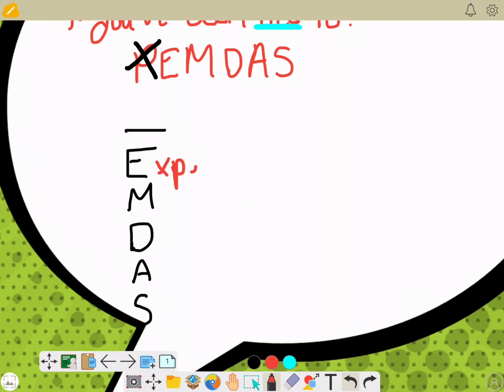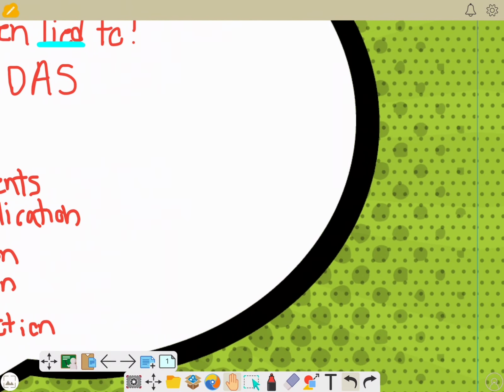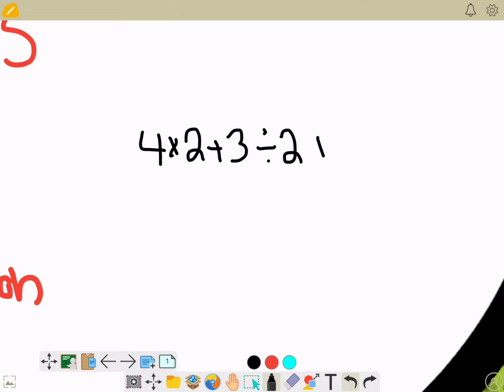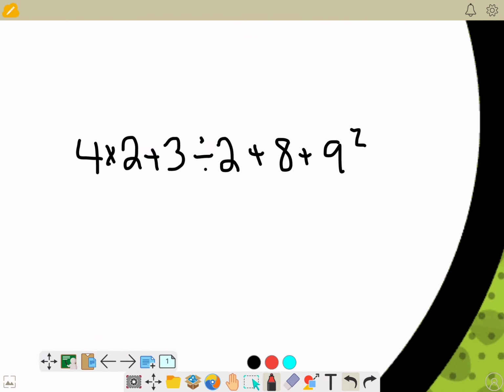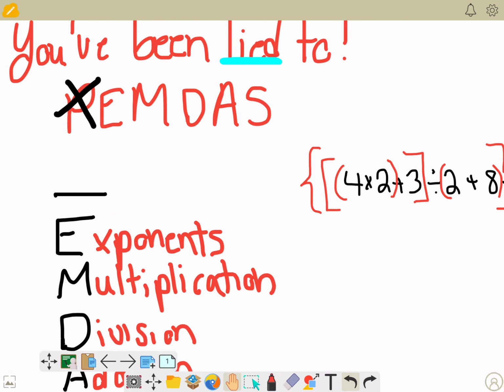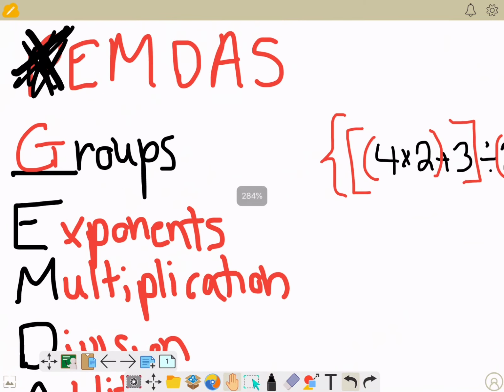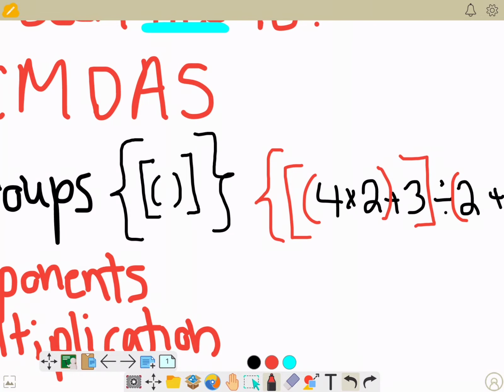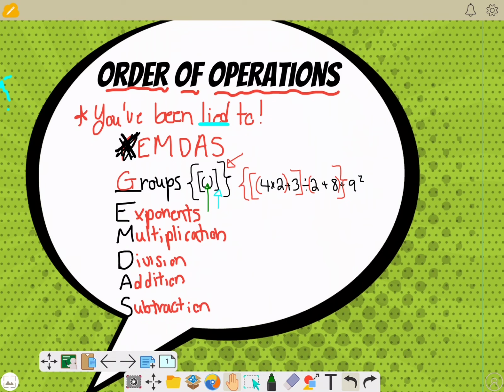Order of Operations Introduction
You’ve been lied to! PEMDAS only works if you have no brackets and braces! Watch the video explaining how to solve problems that include more than just parenthesis